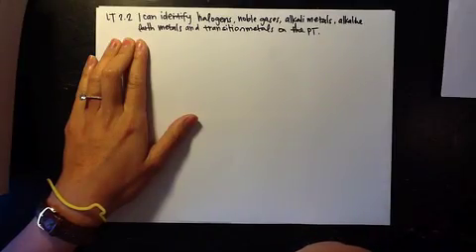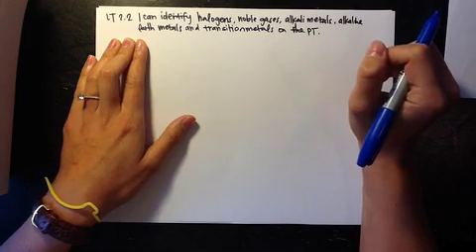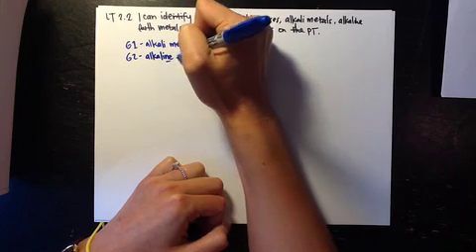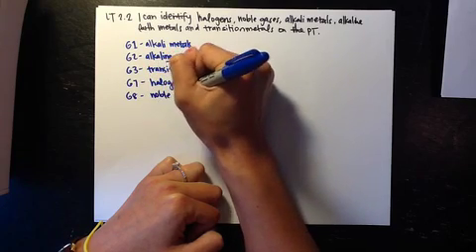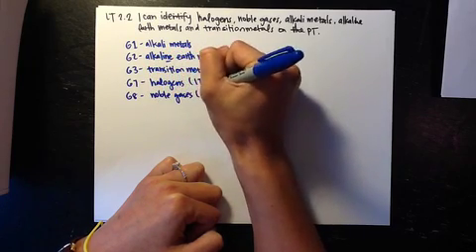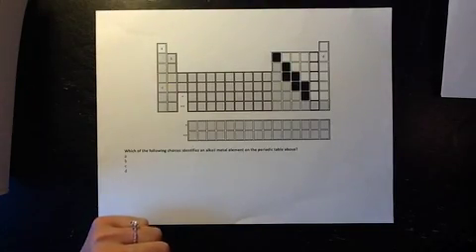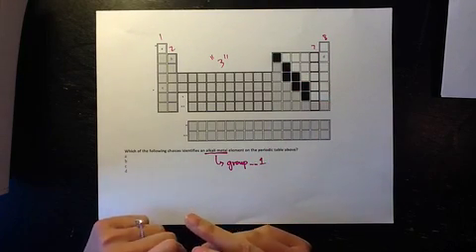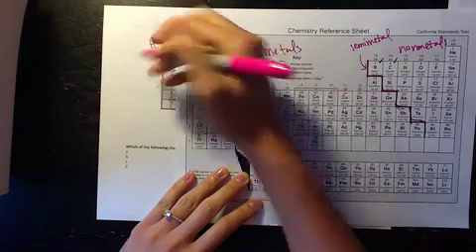2.2 Parts of the Periodic Table